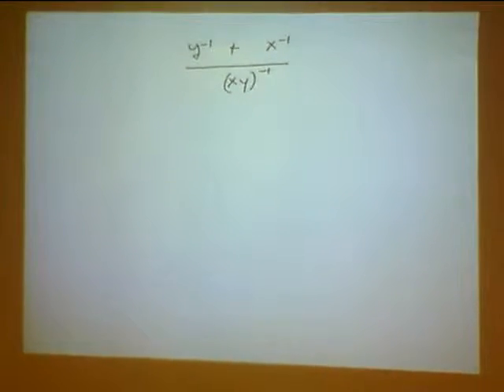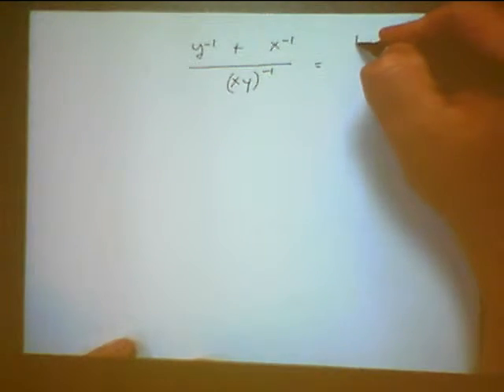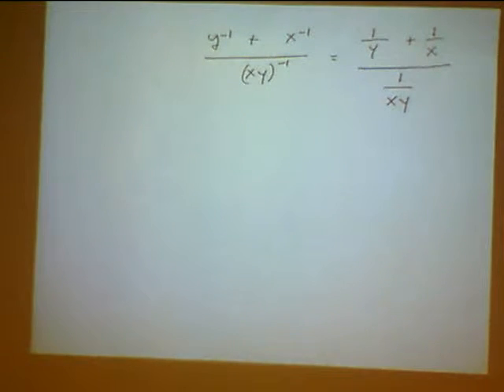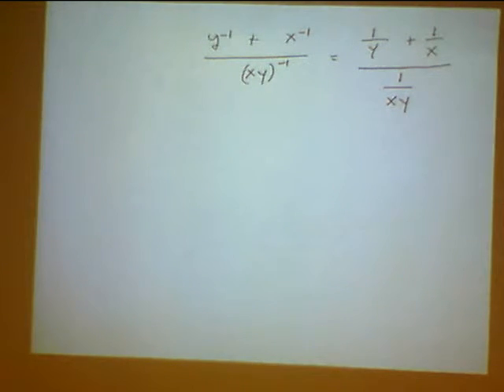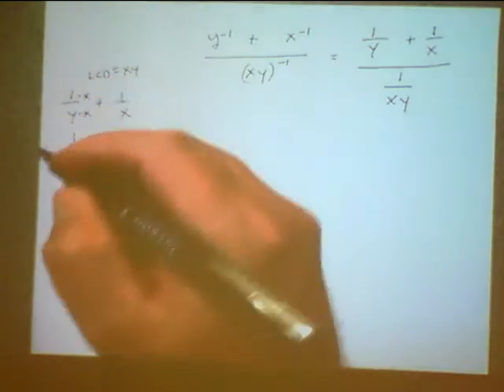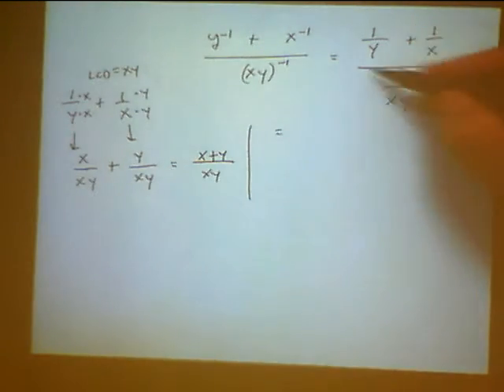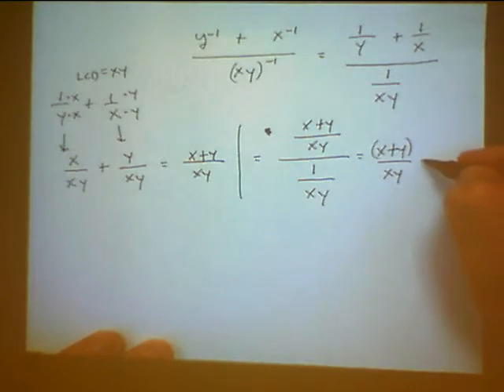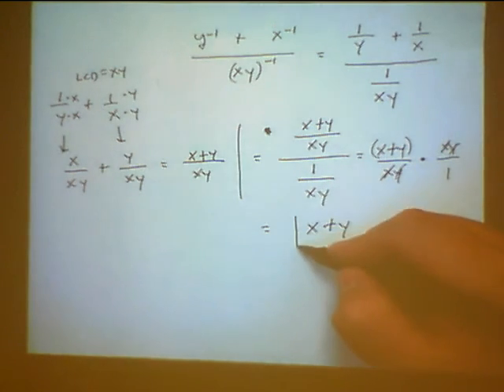MATH136 Sec 1.4 Complex Fractions